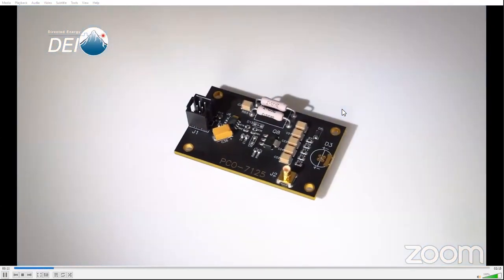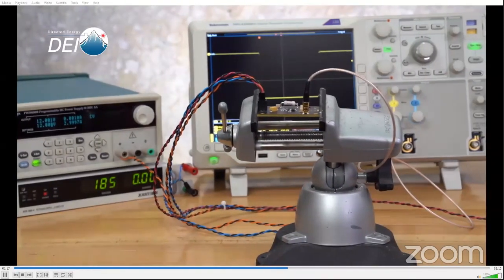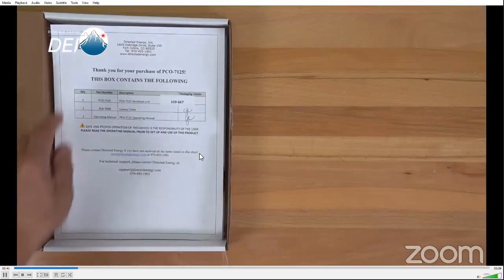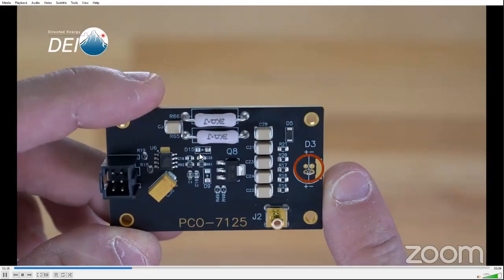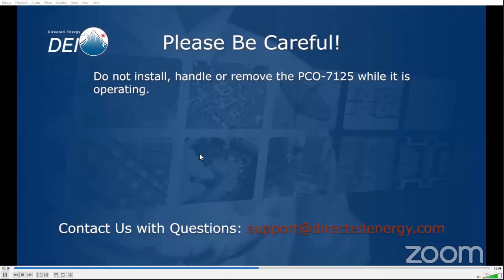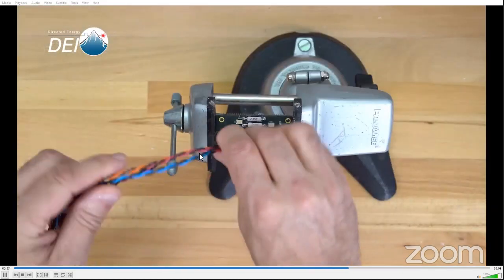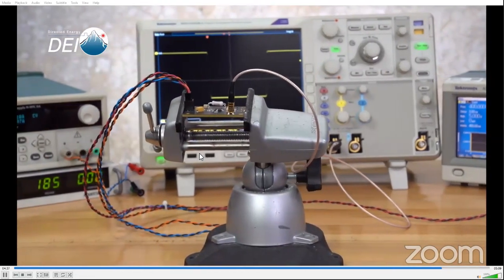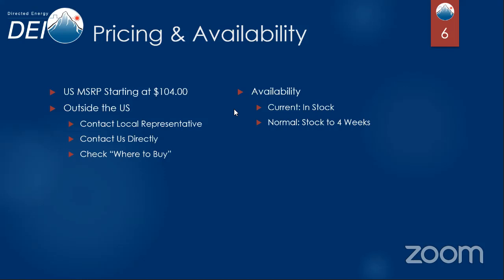PCO-7125 Introduction Webinar